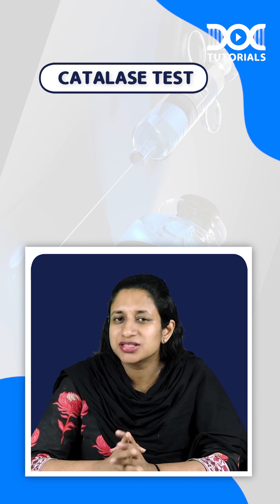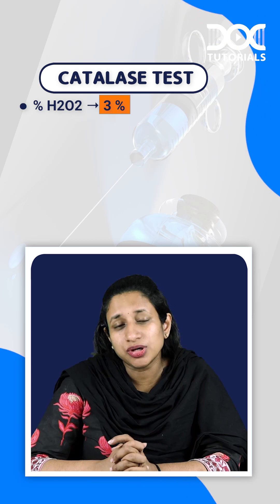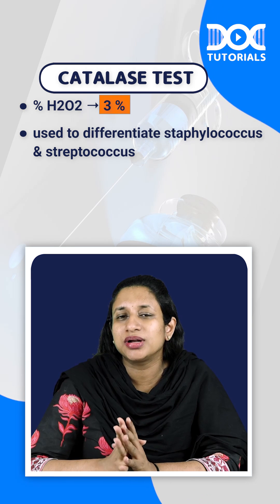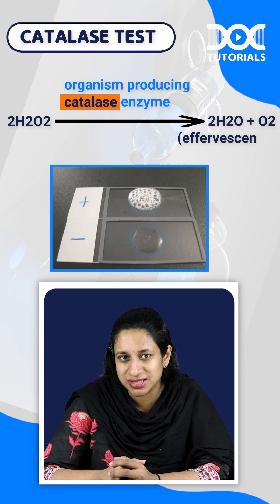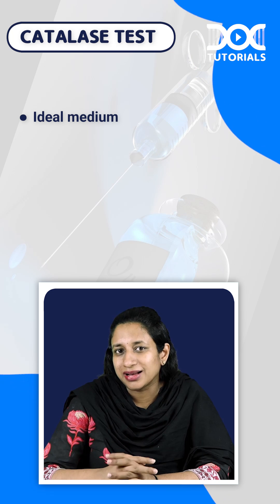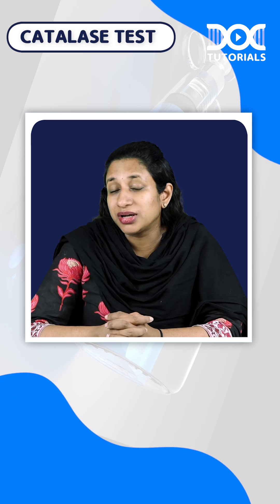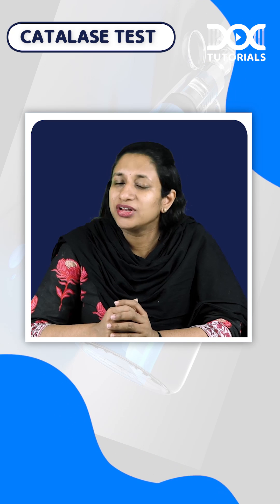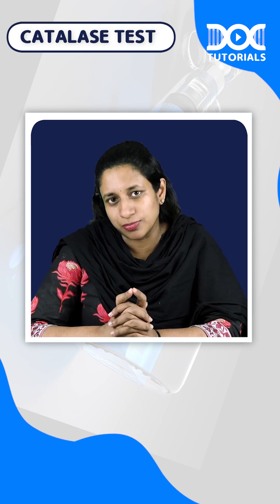QuickLearningByte | CATALASE TEST - MICROBIOLOGY | DR SUPRIYA | DOCTUTORIAL'S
Watch today's Quick Learning Byte to learn CATALASE TEST from MICROBIOLOGY subject by DR. SUPRIYA